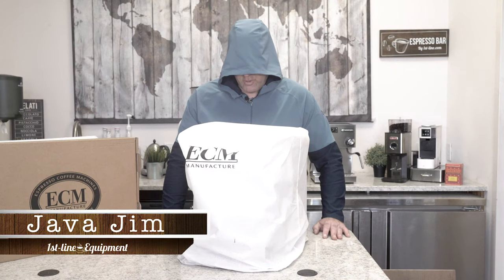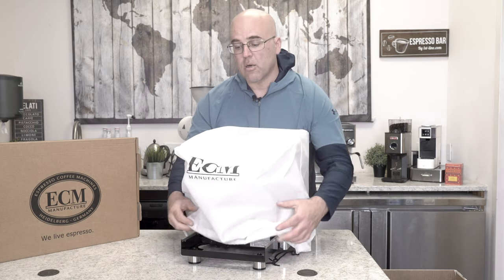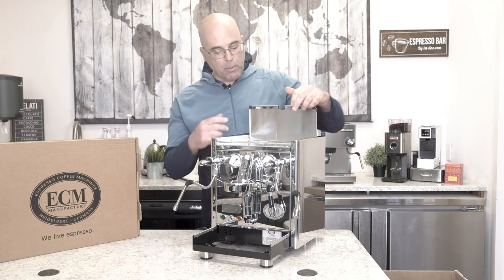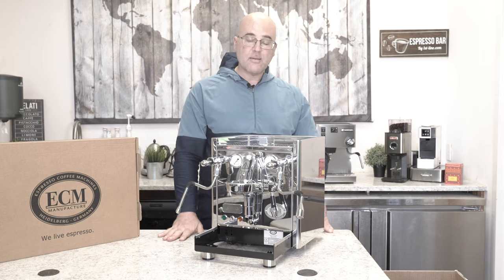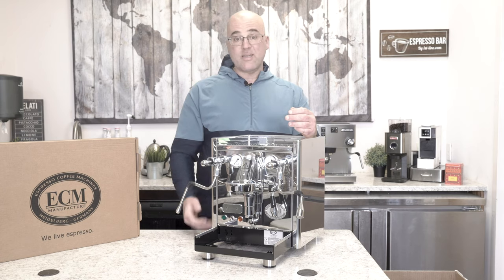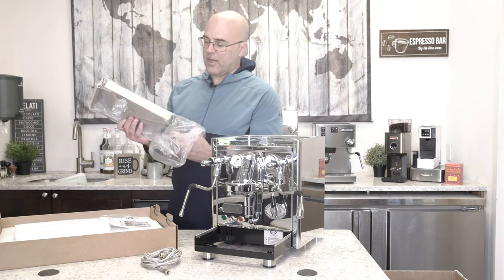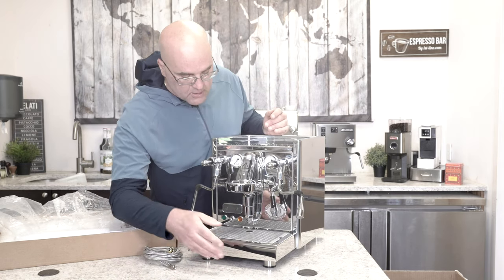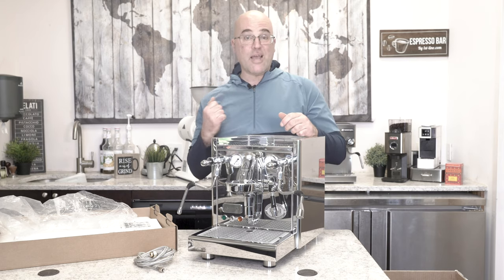Intro & Hints: ECM Technika PID Heat Exchanger Espresso Machines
Java Jim gives a quick overview of the ECM Technika PID Espresso Machine!